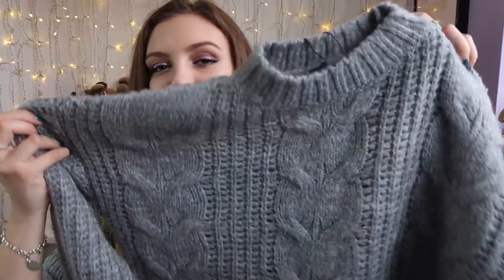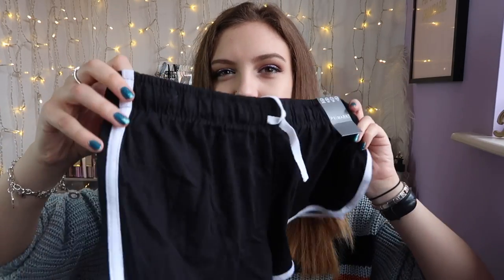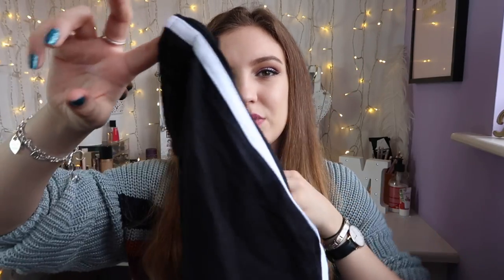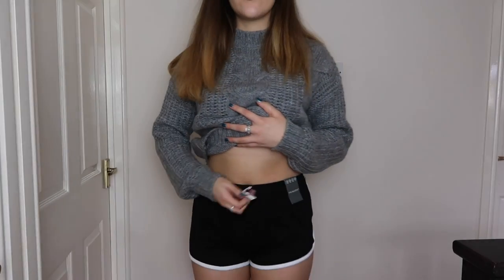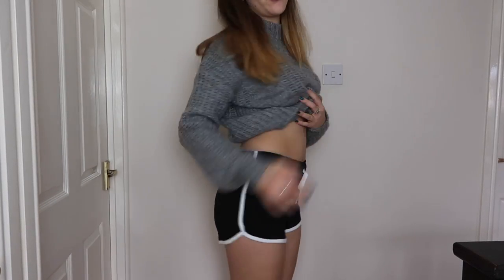I SPENT £100 IN PRIMARK!! HIT OR MISS?! | BeautySpectrum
♡OPEN ME♡
I SPENT £100 IN PRIMARK!! HIT OR MISS?!

My Channel Header was designed and made by my FAB friend Alice Thorpe, you guys should check out her channel and if you're interested in having any design work done drop her an email:

Molly Beauty Spectrum
19 Church Walk
Wolverhampton
West Midlands
United Kingdom
WV3 7BY
Frequently Asked Questerday:

What did you take at GCSE?  Art, History, Textiles and French along side all of the core subjects
What are you taking at A level?  English Lit, Media, Photography
What do you film on?  For "main" videos I use the Canon EOS M with the 50mm lens, and I vlog on the Canon G7X MARK 2 :)

Molly xoxo